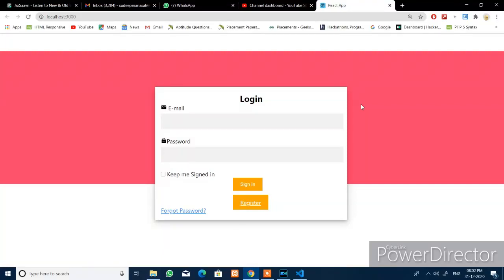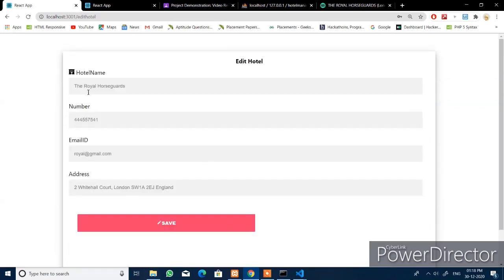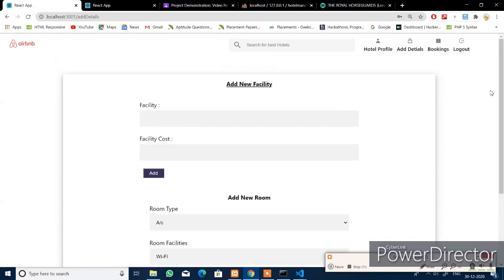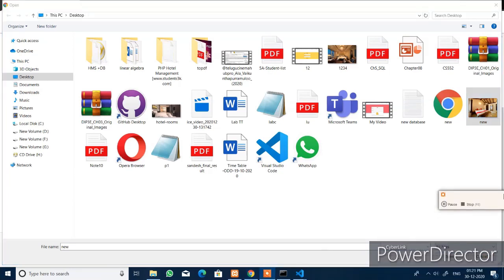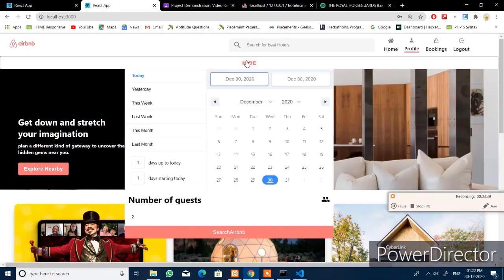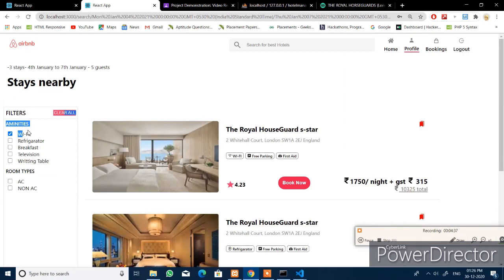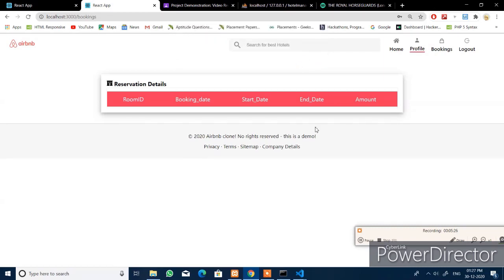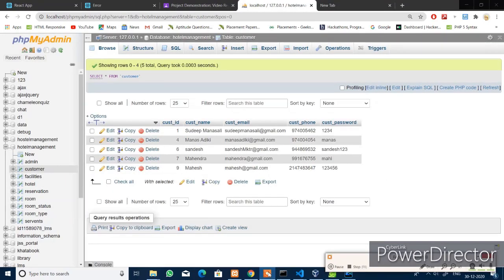Hotel Management System | ReactJS | NodeJS | mysql | Rest Api's | Source Code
This is the simple ReactJS web app , built with NodeJS Api's and mySql database
With this project coding one can learn react and NodeJS very easily , and also get to know Api's and working with axios library